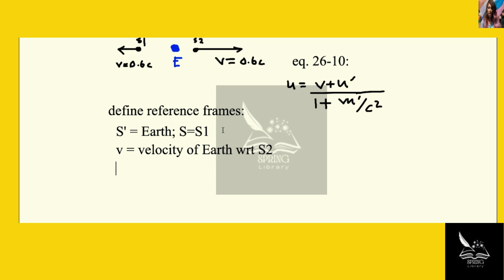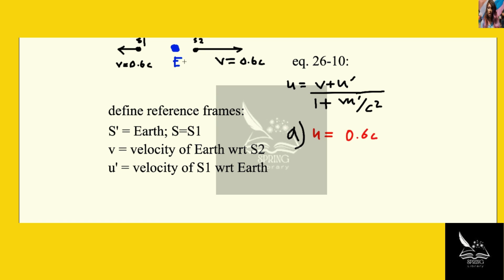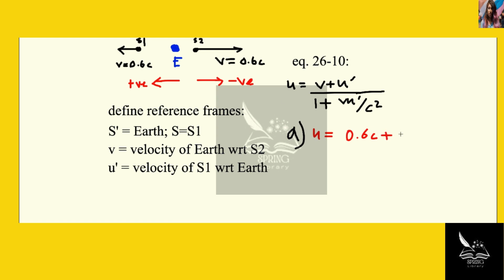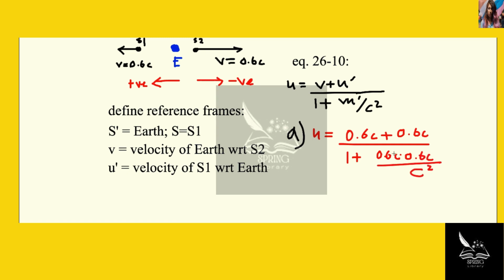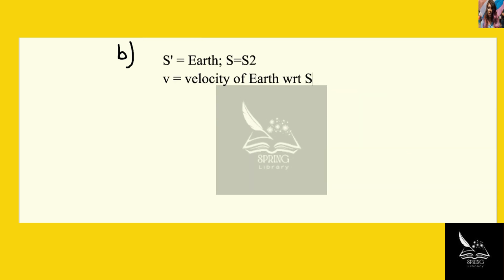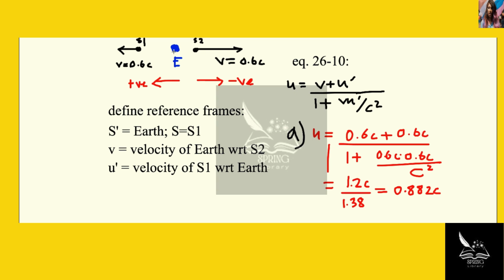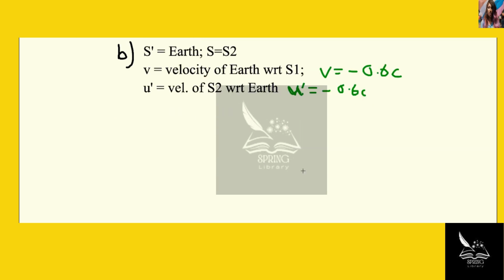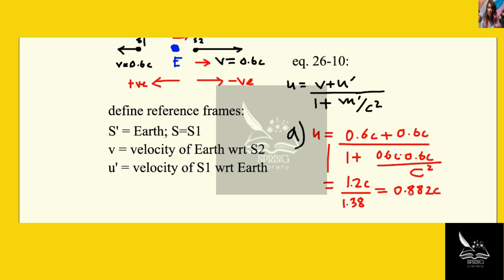[Physics] Two spaceships leave Earth in opposite directions, each with a speed of 0.60 with resp